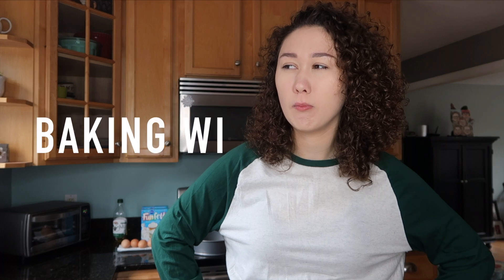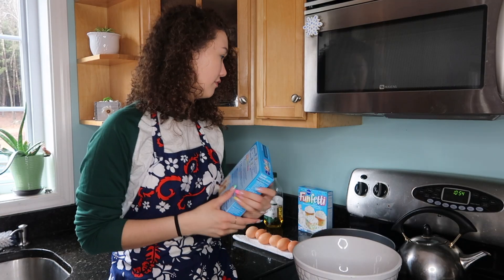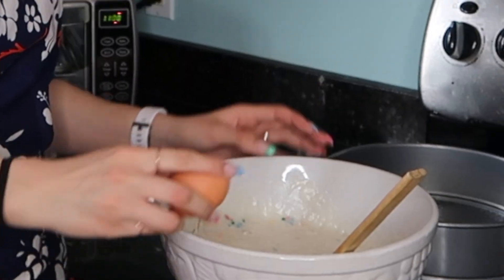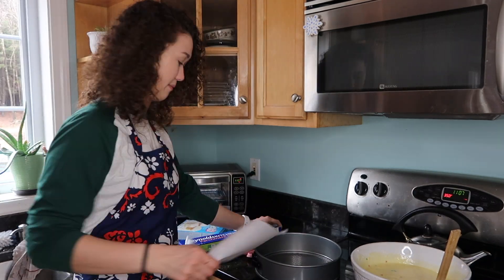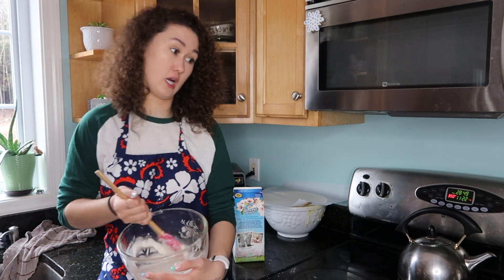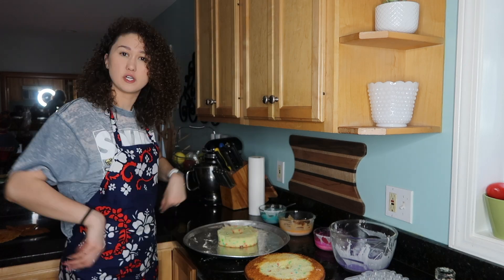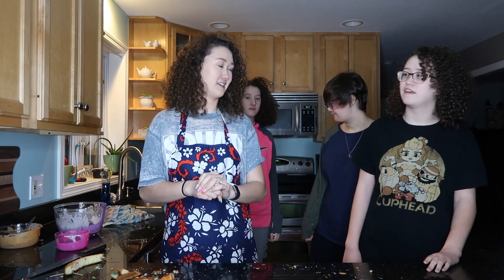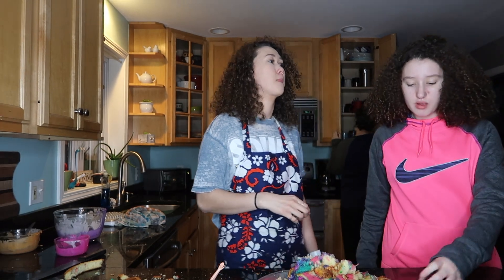Fulfilling my childhood cake dreams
Hey guys, I hope you enjoyed! Sorry for missing two weeks... I failed us all. However, a comeback with making all my childhood barbie cake fantasy become a reality! I make videos. well I try to twice a week but I missed two OK SORRY GOSH

Love all 109 of you! 💙
Bye!